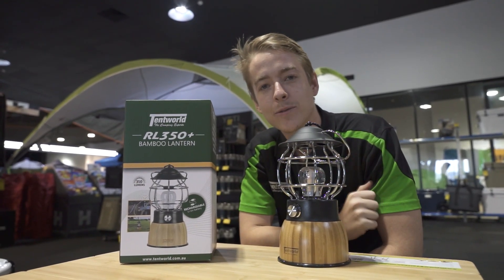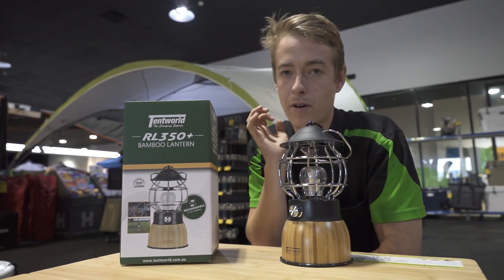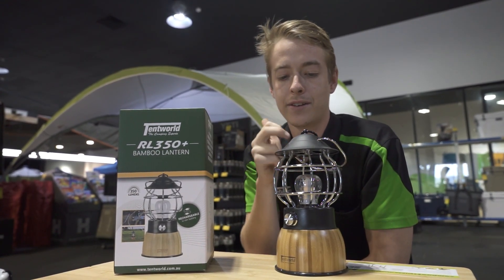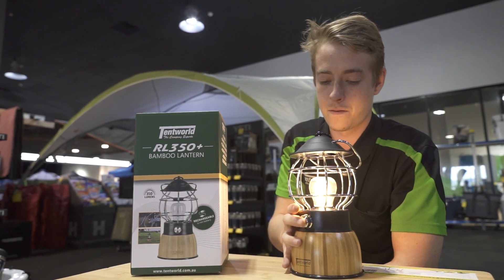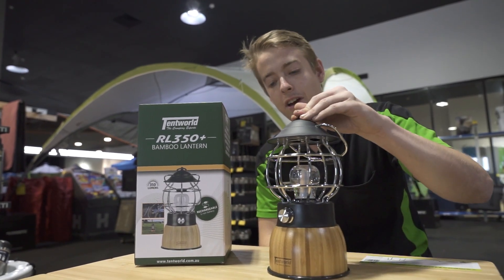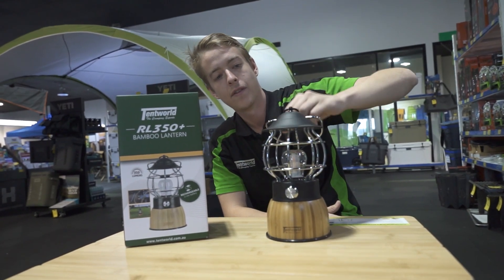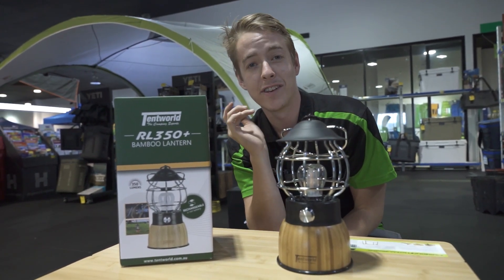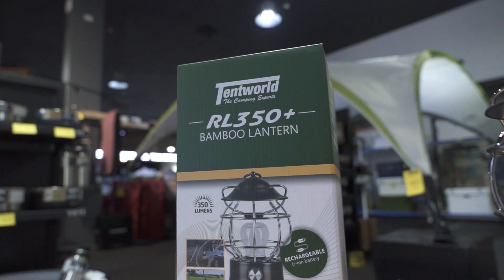Tentworld RL350+ Bamboo Rechargeable Lantern - With Power Bank!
Who said camping couldn’t be stylish? The Tentworld RL350+ Bamboo Rechargeable Lantern has a stylish design that will amp up your campsite or even the back deck. Completely dimmable so you don’t wake up the family on those midnight trips to the loo.

Product Codes
Tentworld RL350+ Bamboo Rechargeable Lantern
SKU:150455   PLU:150455